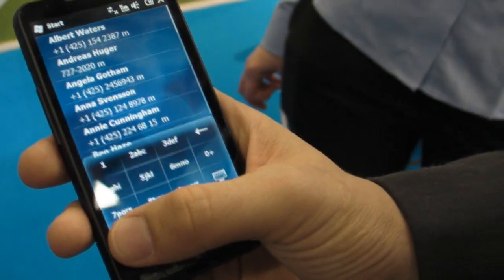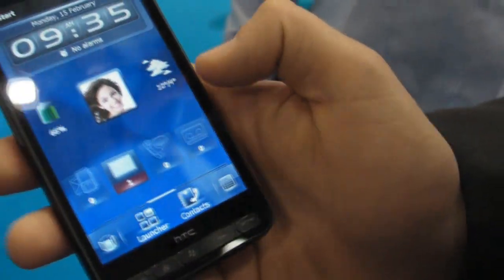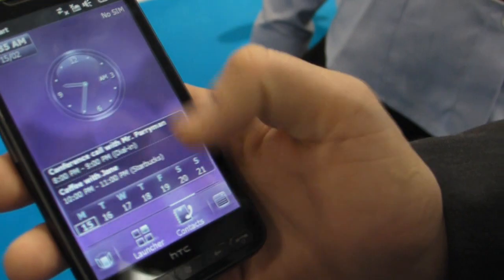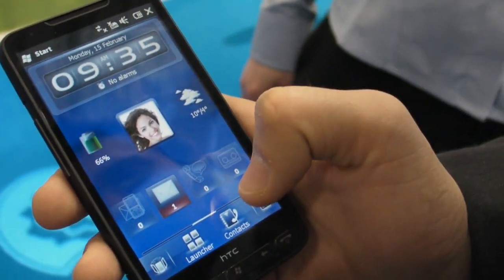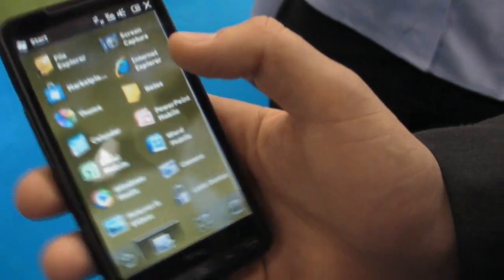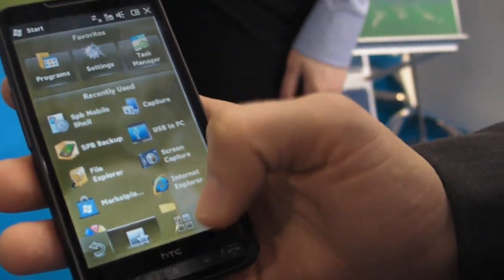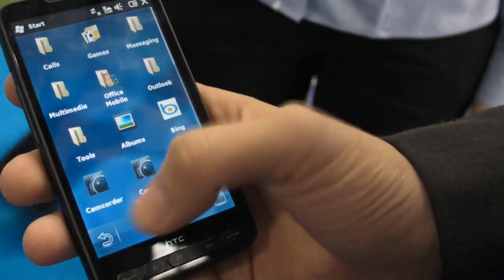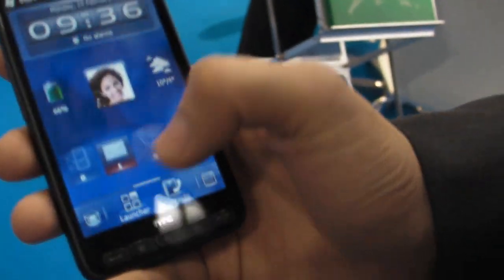SPB Mobile Shell 5.0 on Windows Mobile